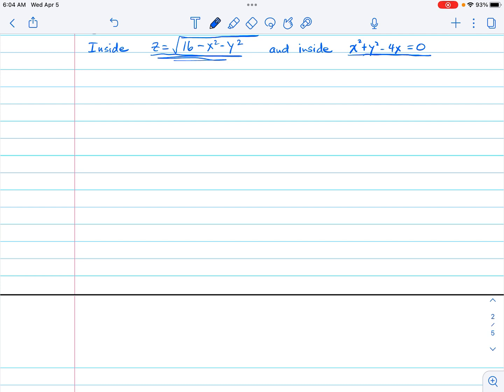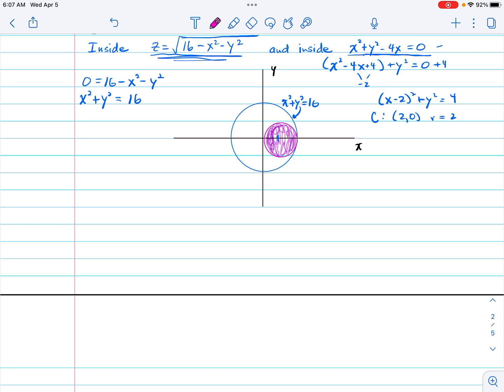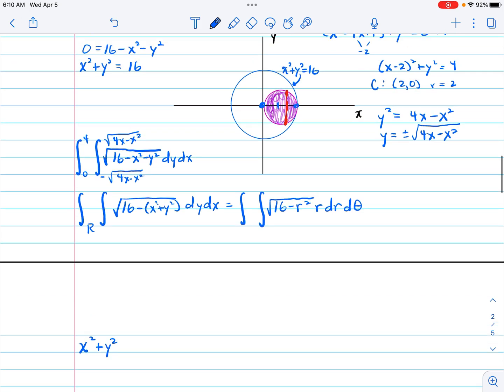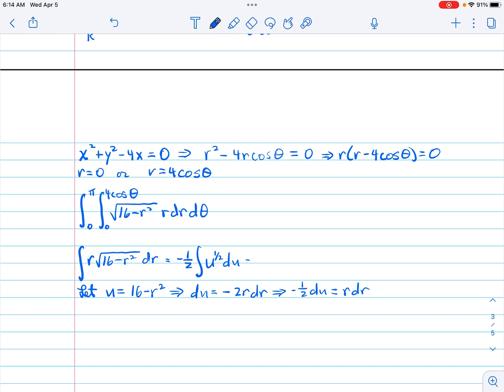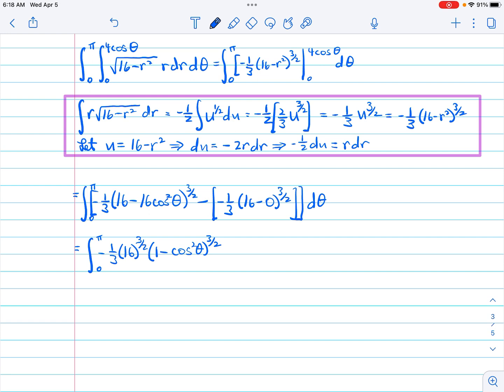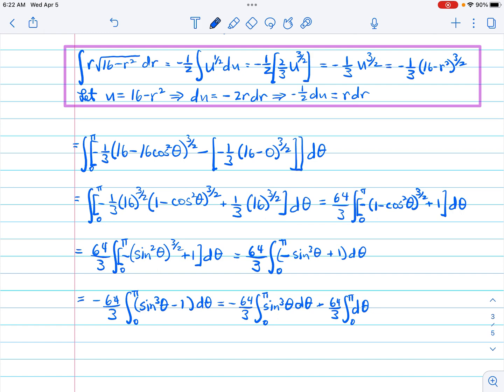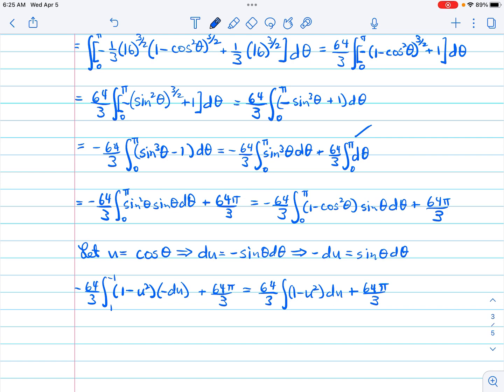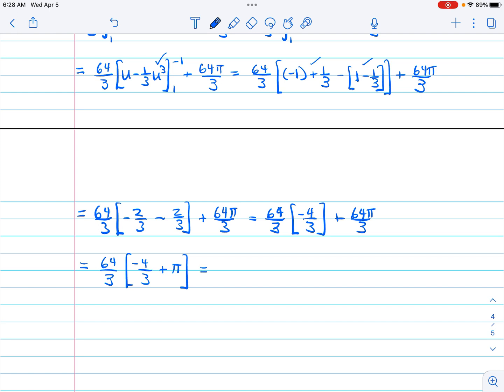Double Polar Integral Example